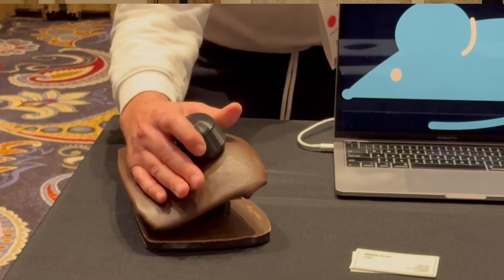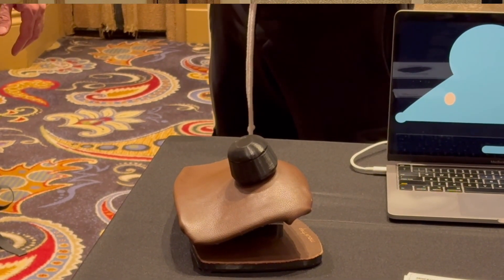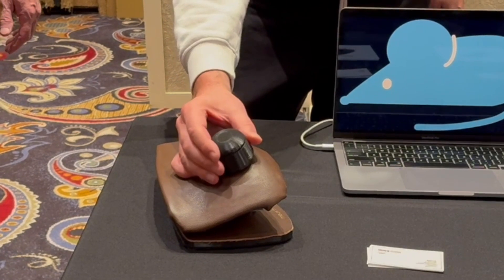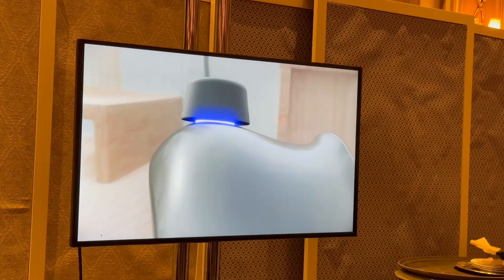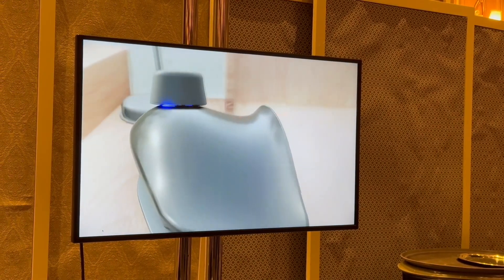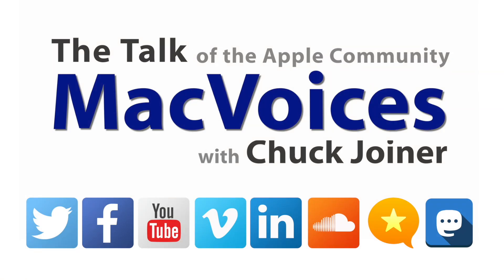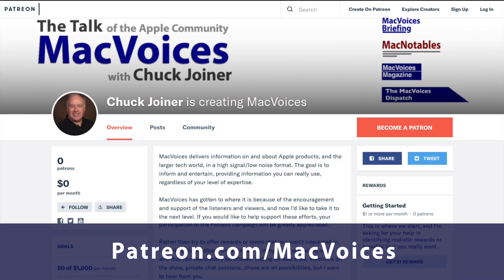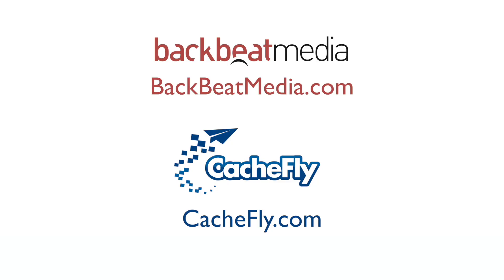MacVoices #24051: Showstoppers - Mousetrap Is A Fresh Take On An Ergonomic Mouse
At Showstoppers at CES, Andrew Federici, the Founder of Mousetrap, explained their new take on an ergonomic pointing device that has a distinctive look and feel. Andrew gives us the backstory on the team that designed it, why some of the design choices were, made, and the good news is that it can accommodate left-handers.